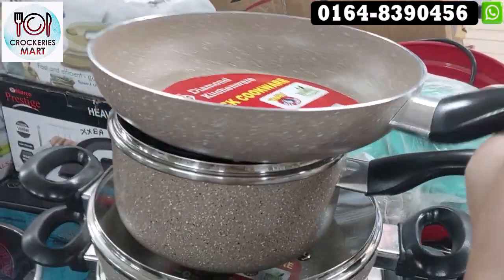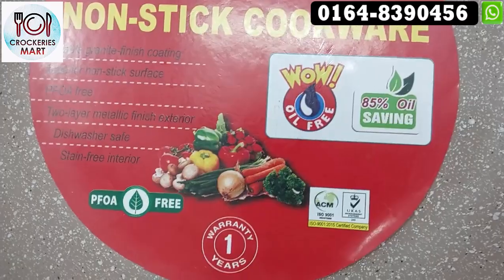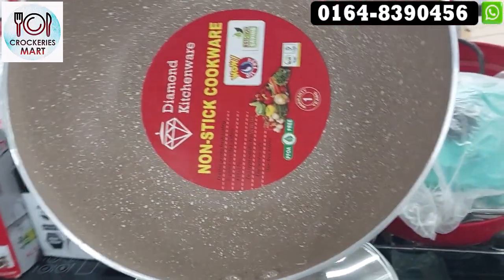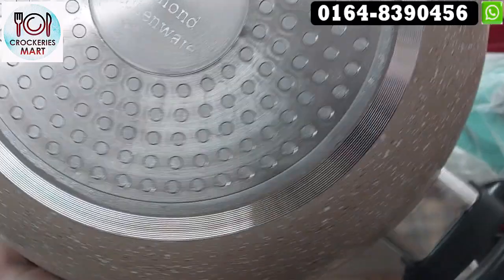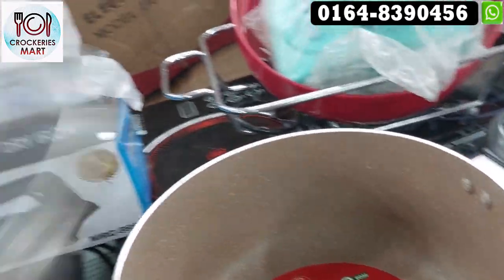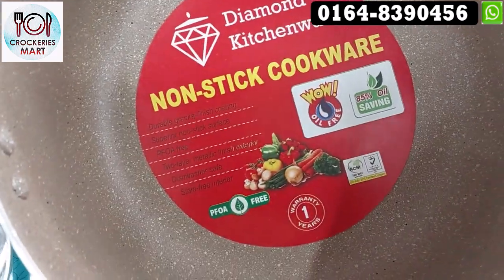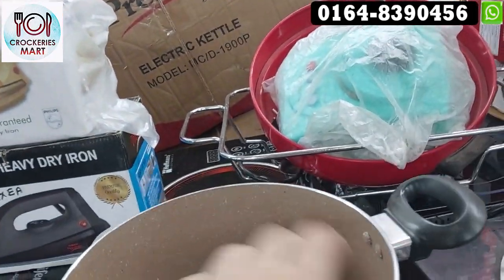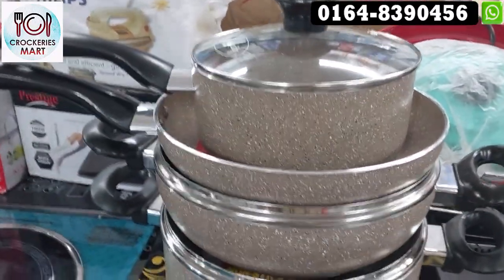বড় সাইজ এর ৭ পিচ কুকিং সেট । ৭ পিস নন স্টিক ফ্রাই প্যানের দাম জানুন । Cooking Set Price In BD .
চক বাজার বিসমিল্লা টাওয়ার মেইন গেট এর সামনে আলিফা দোকান নাম্বার = ৪৭
Crockeries mart
ক্রোকারিজ  মার্ট  অনলাইন শপ এ যে কোনো কেনাকাটায়    আপনাকে স্বাগতম   ।  🚴🚴
 ।   আমাদের এখানে পাবেন ✅ব্লেন্ডার মেশিন,এগ বিটার,ডিনার সেট,নন ইস্টিক এর সকল আইটেম,প্রেসার কুকার, পাইকারী দামে পাওয়া যায়..অর্ডার করতে আজই আমাদের এখানে ইনবক্স করুন অথবা কল করুন
ঢাকার ভিতরে ক্যাশ ওন ডেলিভারি ।
ঢাকার বাহিরে এডভান্স   ডেলিভারি  চার্জ  পেমেন্ট